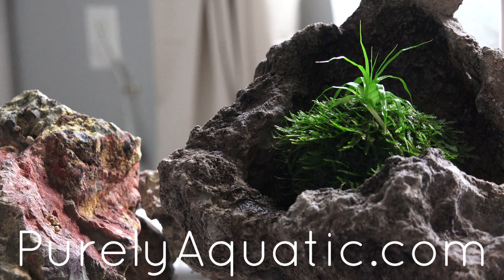125 Gallon | Planted Discus Tank | 2016 August | Bad Month 4K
125 Gallon | Planted Discus Tank | 2016 August | Bad Month 4K